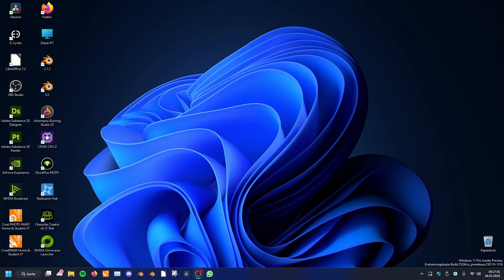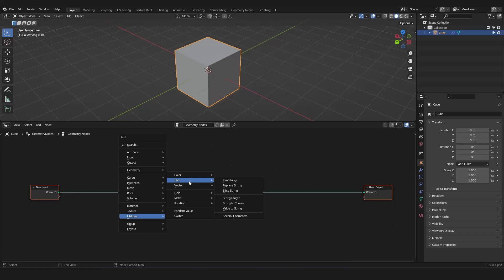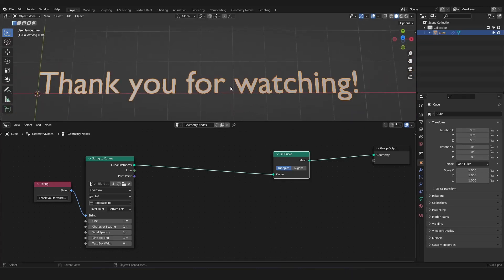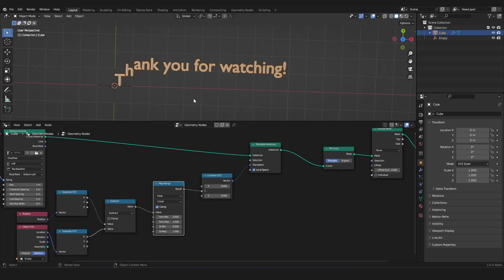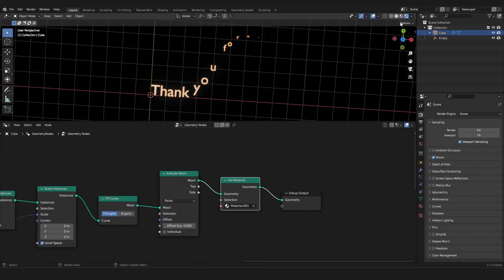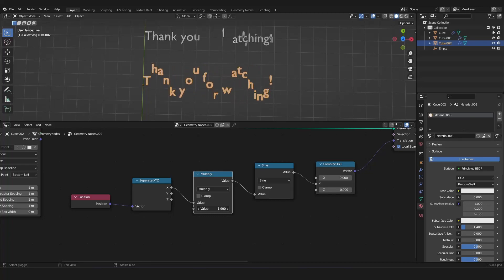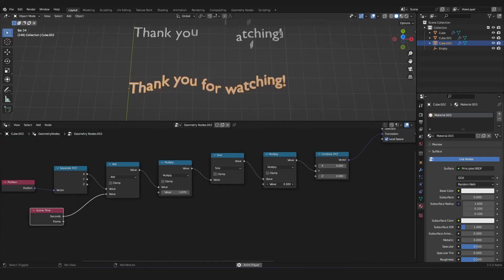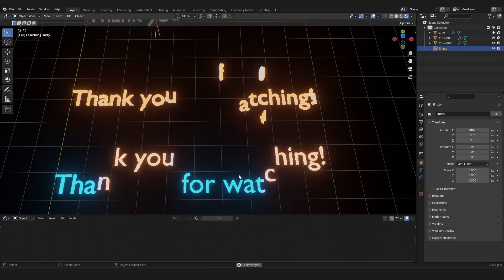Text Effects in Geometry Nodes | Blender 3.5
In this video, we will look at how you can create text objects inside of Geometry Nodes with the string attributes and how you can create unique animations with them.

Chapters: